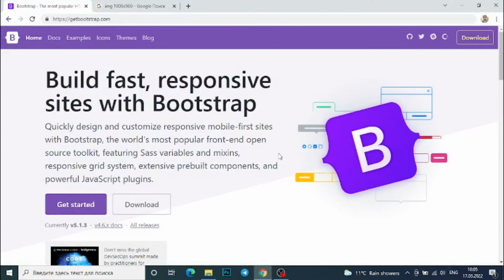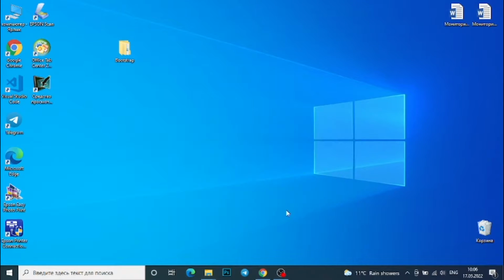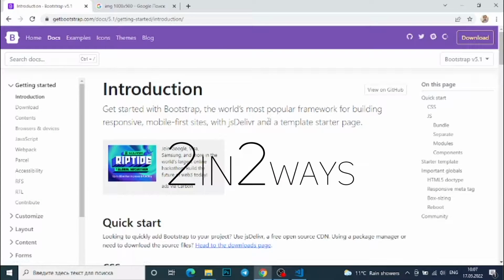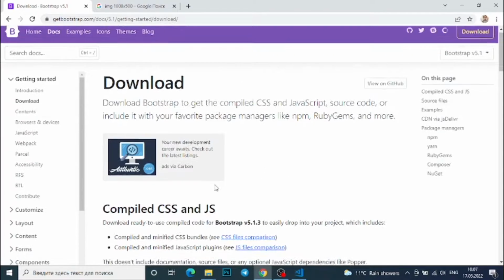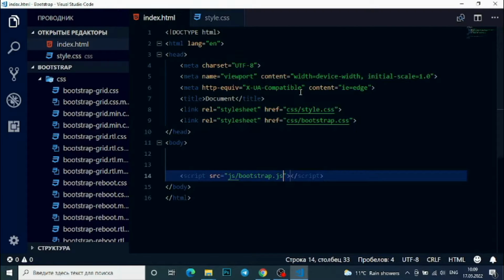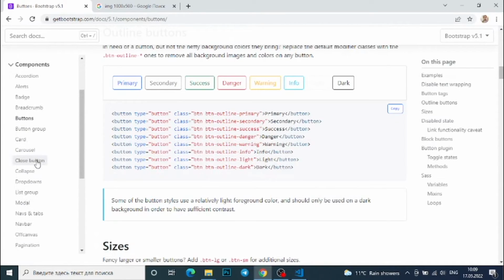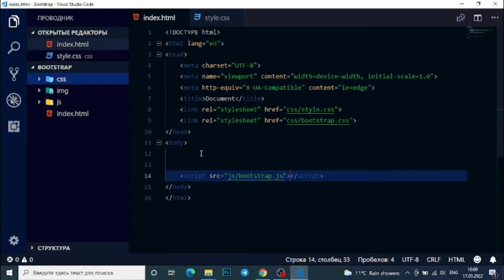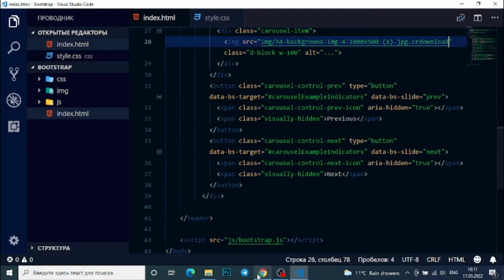Bootstrap in less than 5 minutes - Responsive Website ( Quick Guide )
A quick quick Tutorial about Bootstrap5 in 10 min?!

Challenge bootsrap in leass than 20 min is a type of videos in my chanel
If you find this video helpful or just interesting whatever you whant

00:09 Intro
00:19 Get Started
00:43 First Way
01:55 Cope Paste
03:00 Thank You!